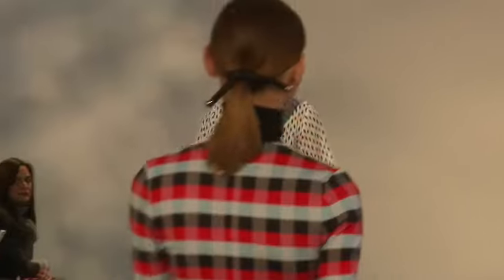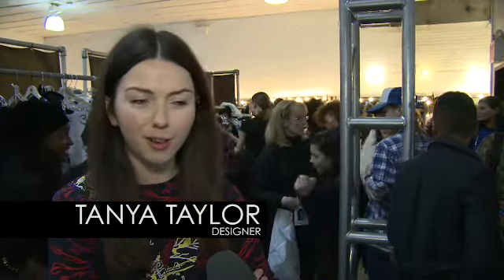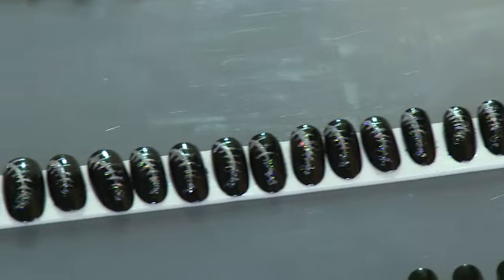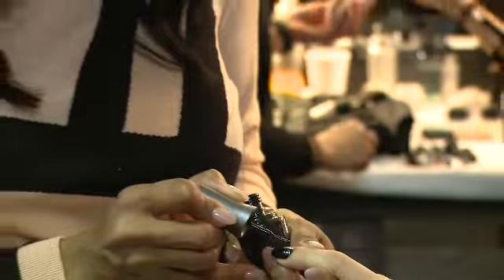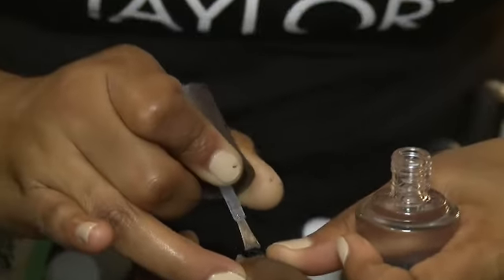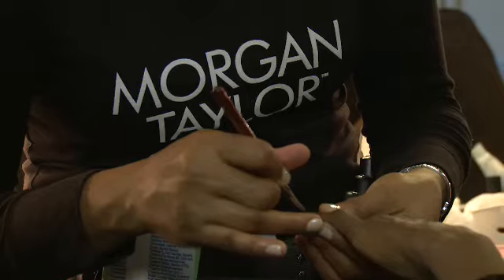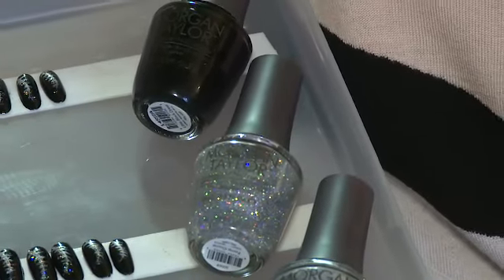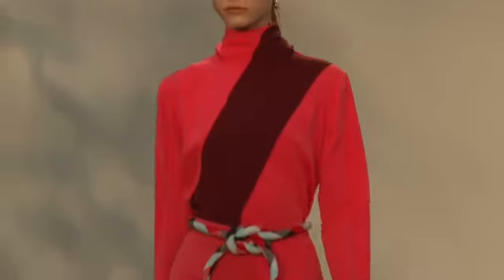TANYA TAYLOR - MORGAN TAYLOR NYFW FALL 2015